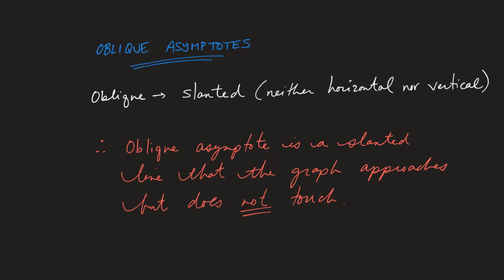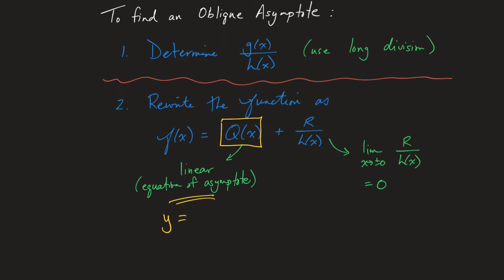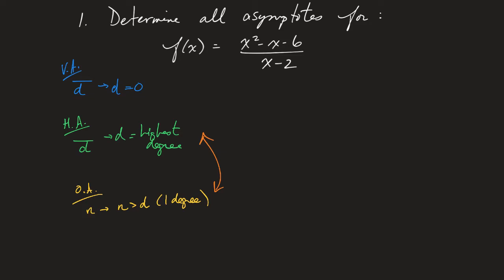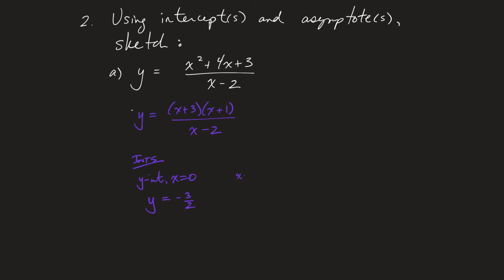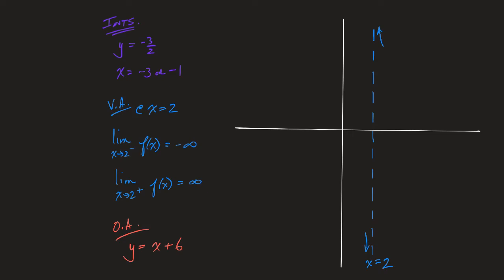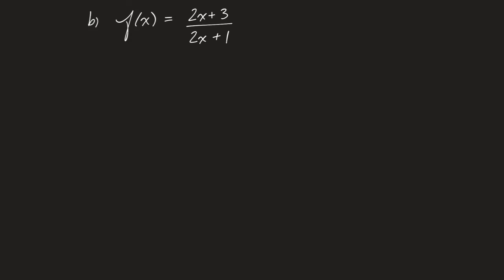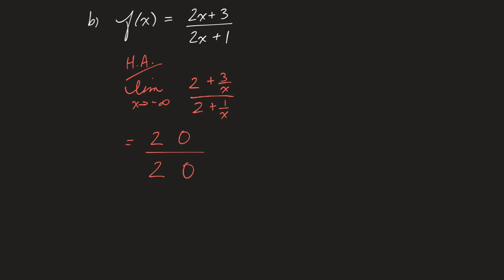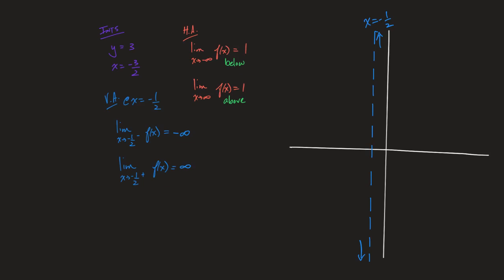27 Oblique Asymptotes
This video covers working with Oblique Asymptotes.  It addresses how to find Oblique Asymptotes and then finishes with our complete curve sketching for our course.  I hope it helps!

0:00 What are Oblique Asymptotes
5:41 Finding Oblique Asymptotes
10:17 Determine Asymptotes
10:41 Sketching A
30:42 Sketching B